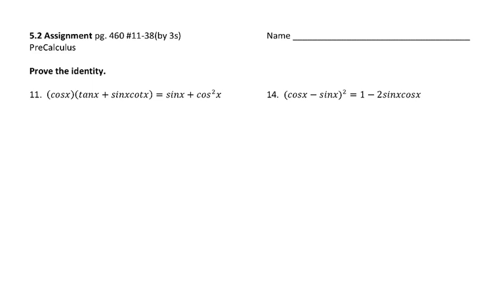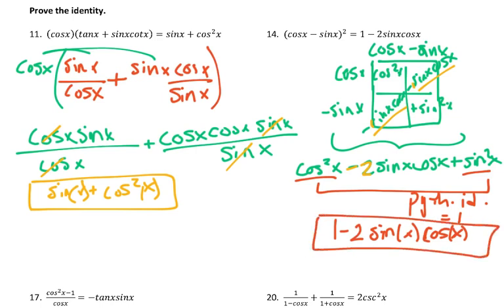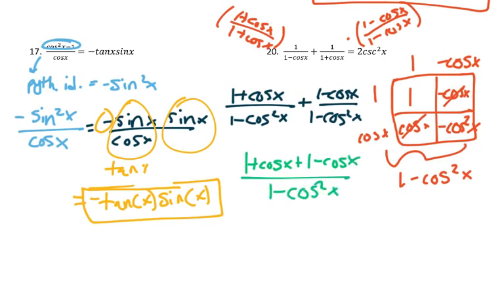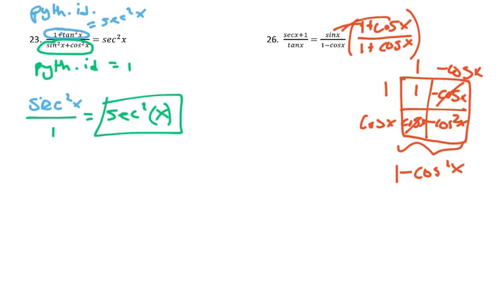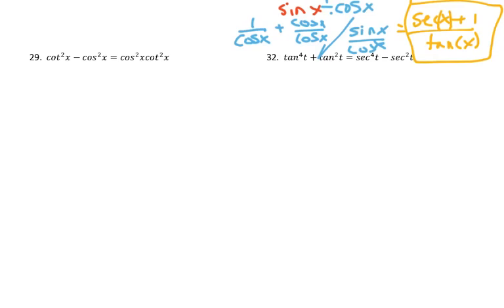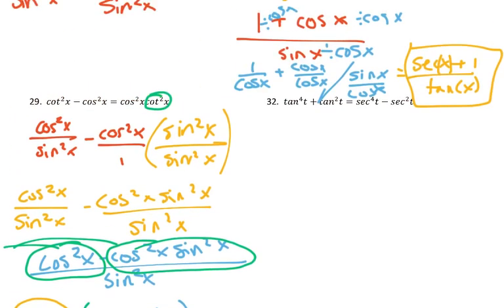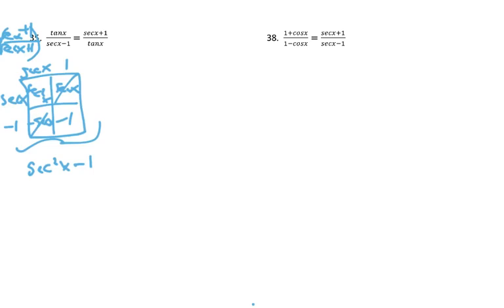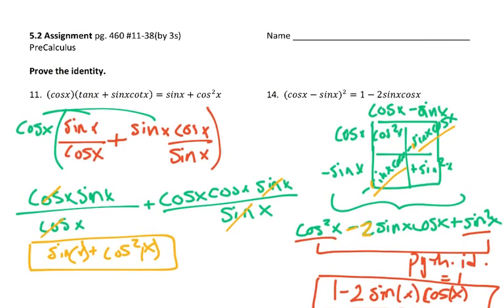PreCalculus 5.2 Assignment Solutions Video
This assignment practices using techniques to prove trigonometric identities.